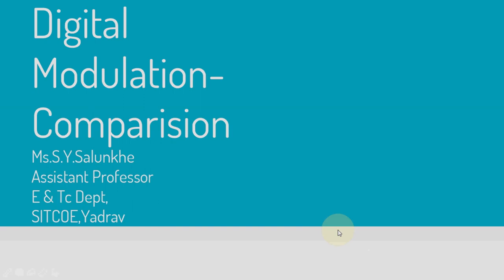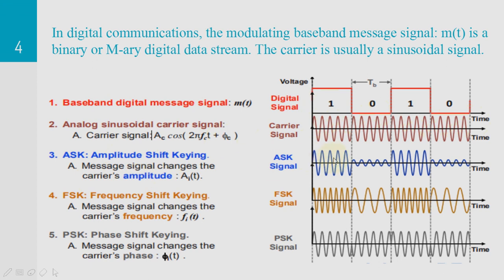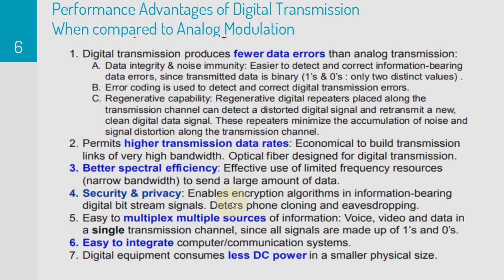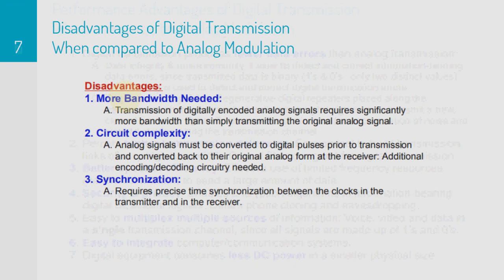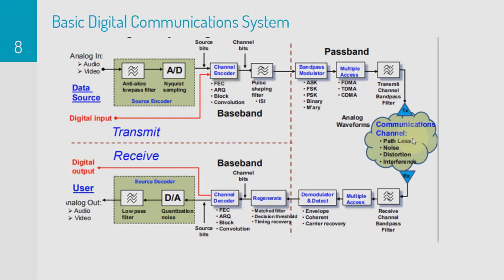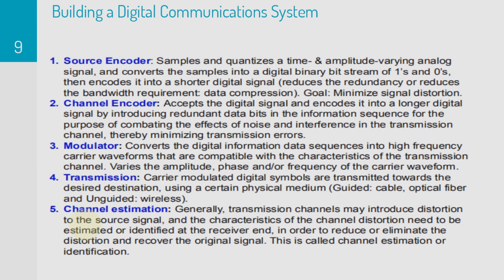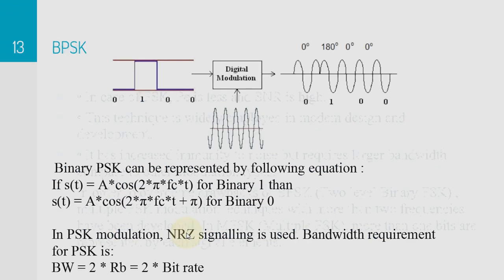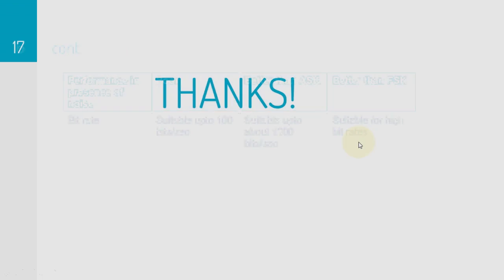DCOM comparision22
Digital Communication-Digital Modulation methods and its comparison